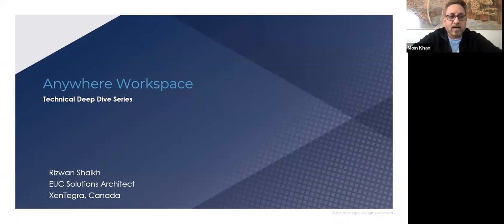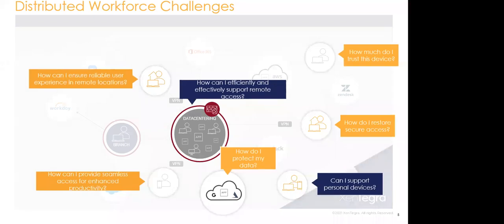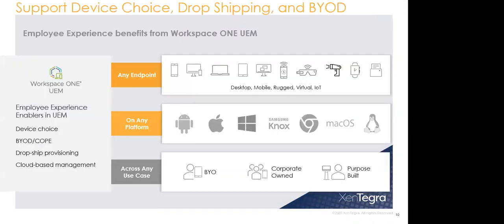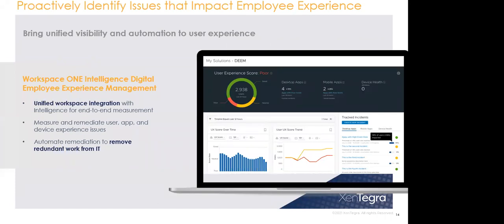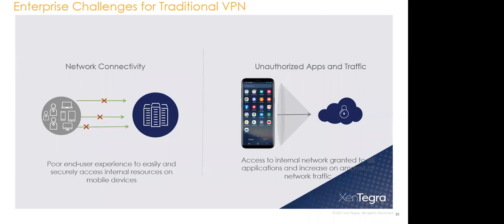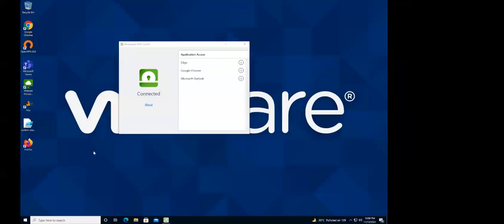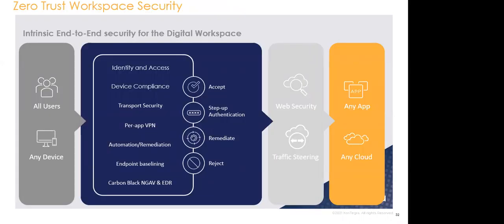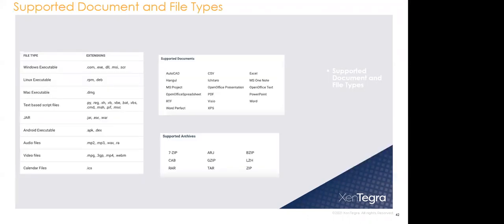Technical Deep-Dive Series | Tech Thursday with VMware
During this webinar, you and your peers will discuss topics like...

- Anywhere Workspace - Integrated Workforce Solution
- Breaking down the outcomes of Anywhere Workspace
- Challenges in Traditional VPN
- VMware Secure Access
- Anywhere Workspace Architecture
- Journey to Anywhere Workspace